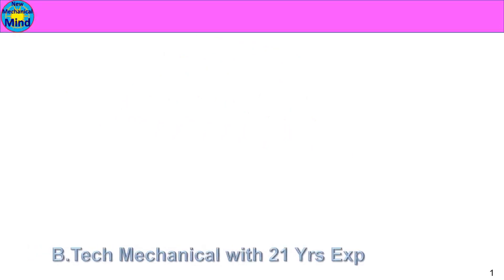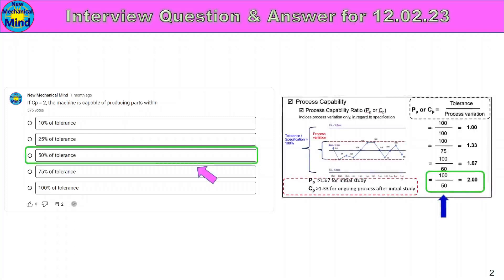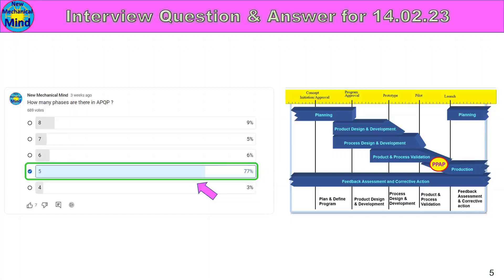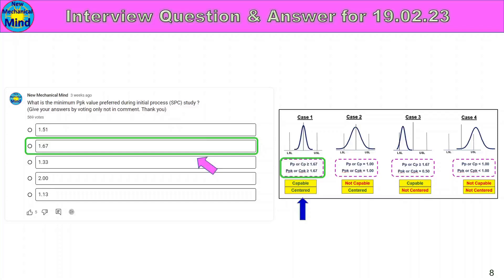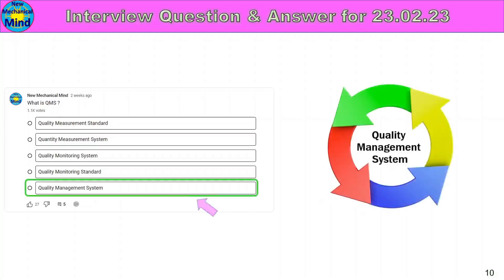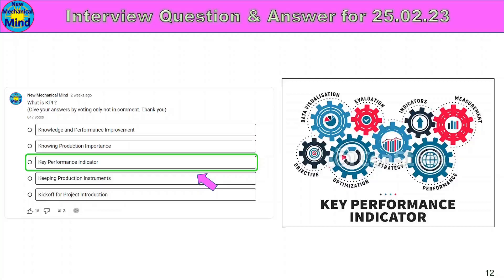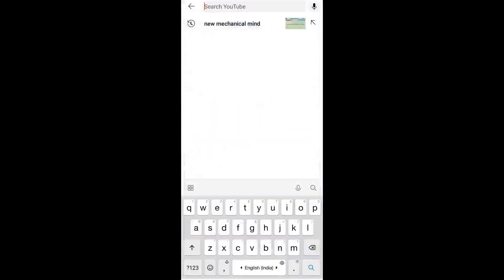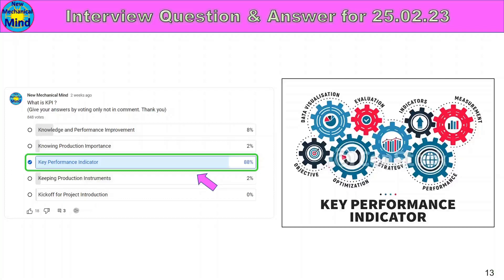Interview question & answer from 12.02.23 to 25.02.23 | for job | for freshers | new mechanical mind